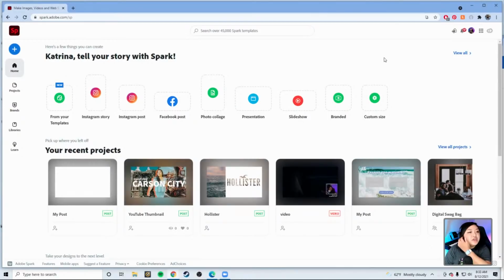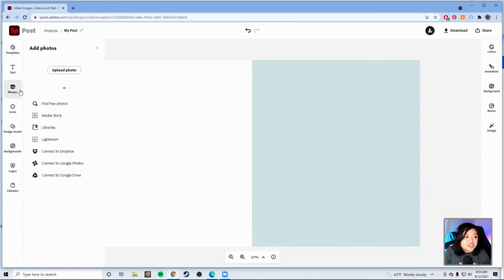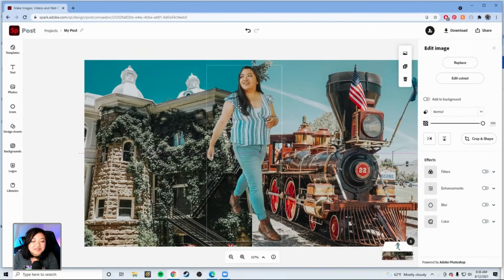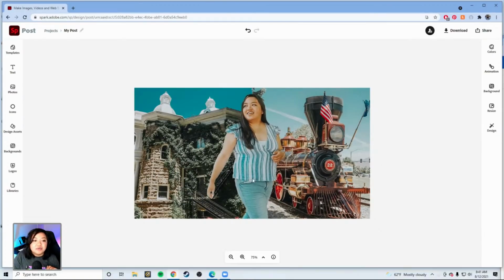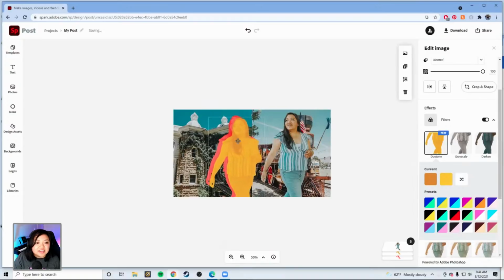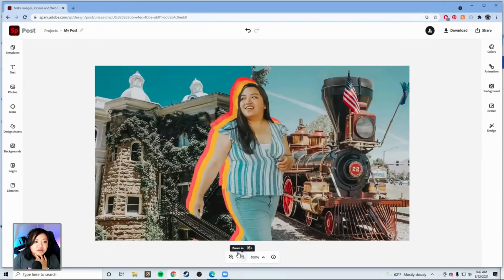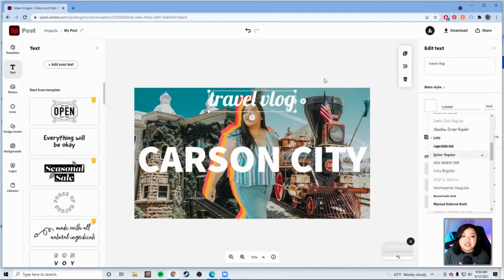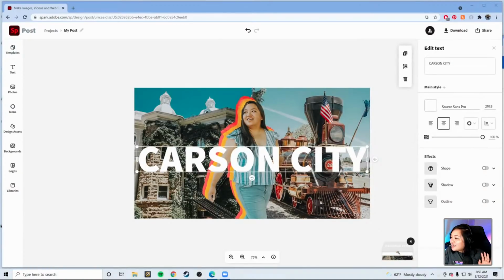How to Design Logos & Packaging w/ Illustrator & Photoshop! | Tutorial pt. 2 | Adobe Creative Cloud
Learn how to create eye-catching YouTube thumbnails with Katrina Torrijos to make your videos stand out from the crowd! You’ll learn how to create a YouTube thumbnail from scratch as well as a few best practices for designing thumbnails for YouTube.

Host Katrina Torrijos is a content creator and community manager at Adobe

Chapters
00:00 Start
00:45 Introduction
03:20 YouTube thumbnail templates
05:32 Background layouts and images
08:45 Remove background
11:00 Cropping tip
12:30 Creating a colorful cutout effect
18:20 Adding text